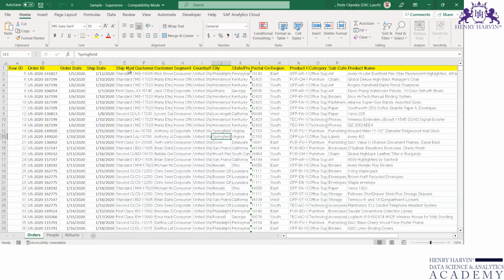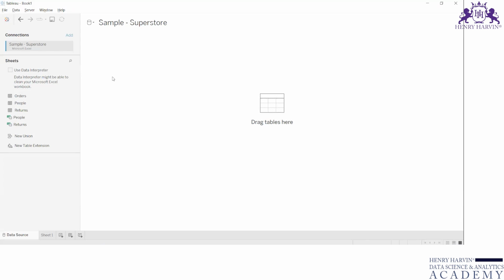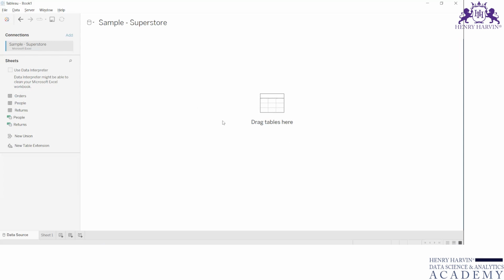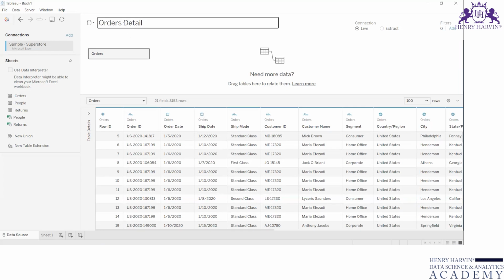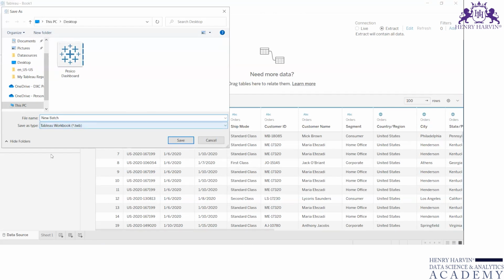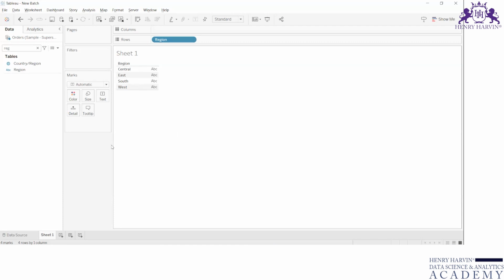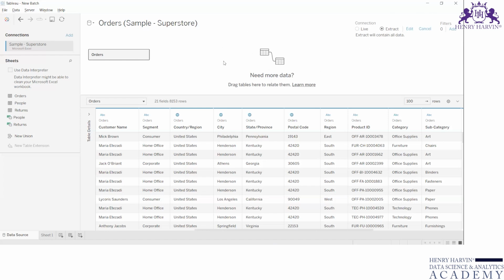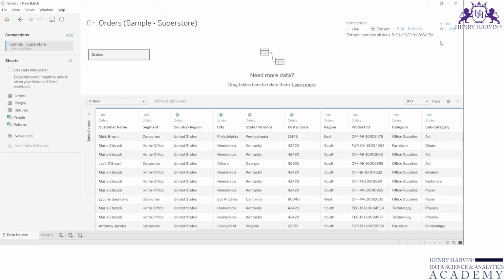Which One is Better Extract Or Live Connection In Tableau | Henry Harvin Education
Extract or Live Connection? 🤔 Choosing the right data connection in Tableau can impact performance, efficiency, and real-time analytics. In this video, we break down the key differences between Extracts and Live Connections and help you decide the best option for your use case.

🔹 What You’ll Learn:
✔️ What is an Extract Connection? Pros & Cons
✔️ What is a Live Connection? Pros & Cons
✔️ Performance & Speed Comparison
✔️ Which One Should You Use?